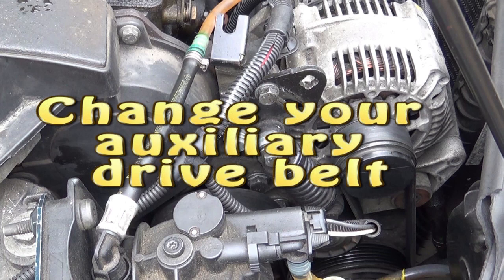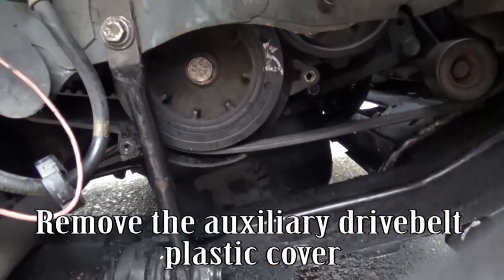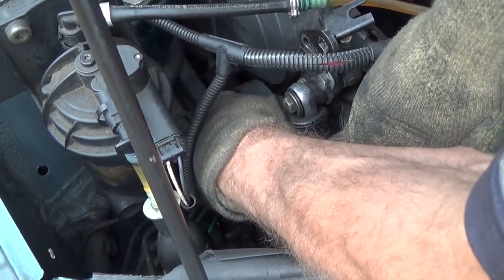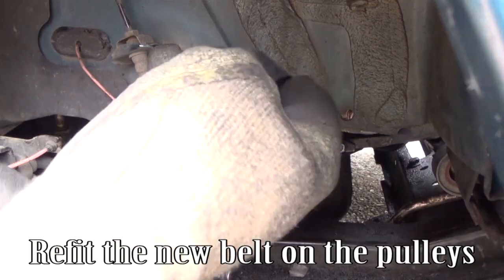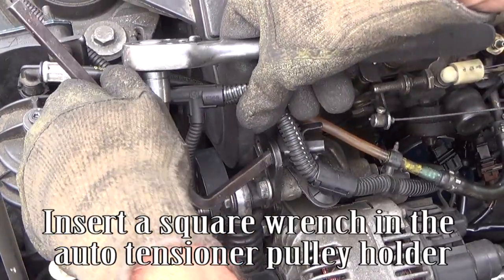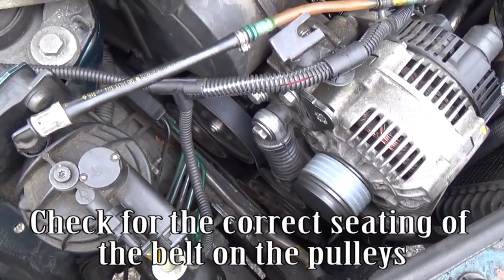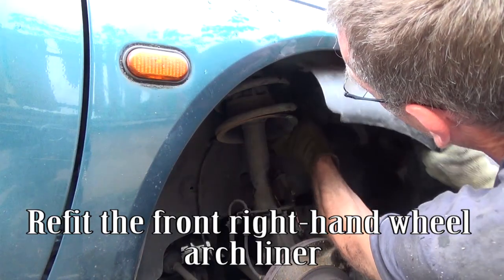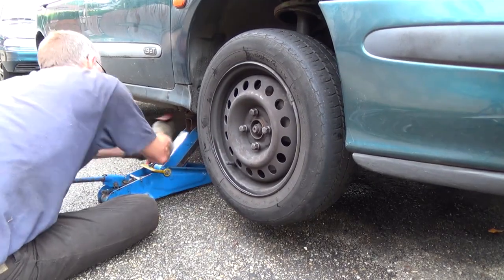How to change an accessory / auxiliary alternator drive belt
How to change an accessory / auxiliary drive belt / alternator belt on Renault Megane/Scénic 1.9 dT/dTi with air-conditioning. Removal and refitting step by step.